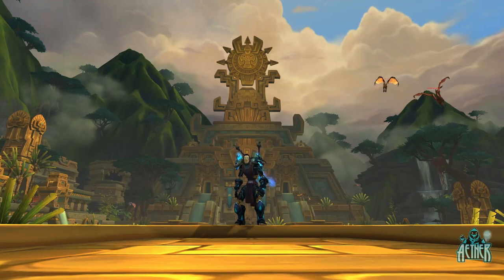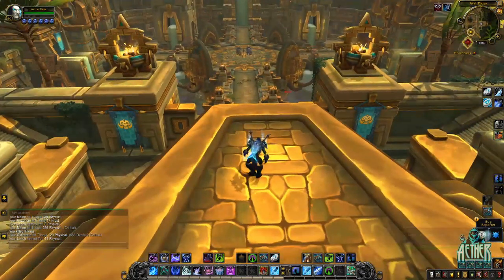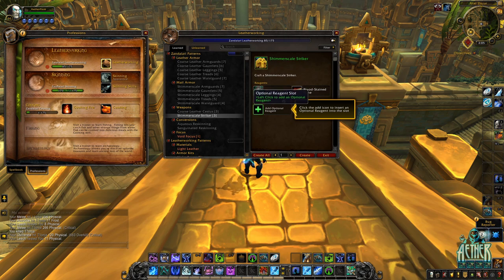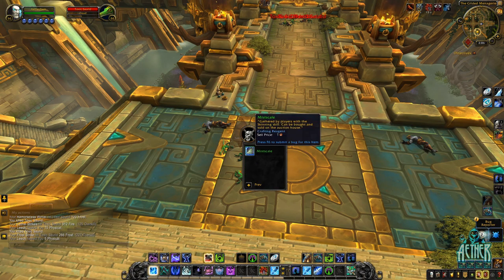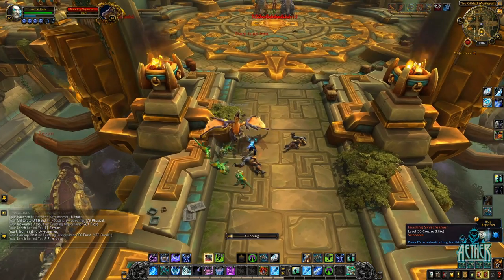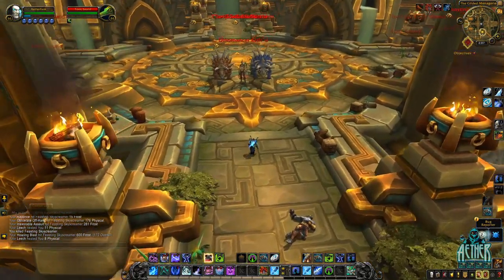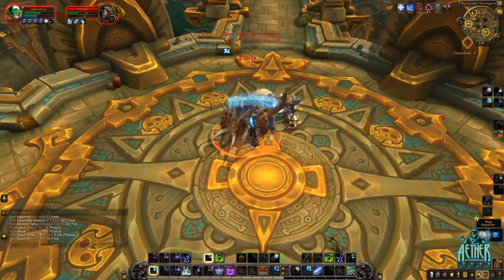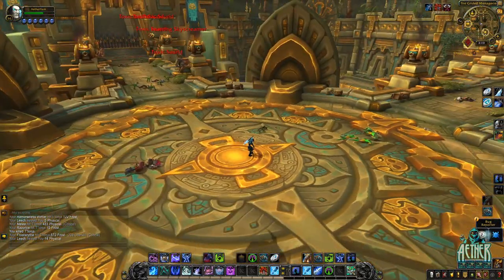Atal'Dazar Skinning Farm NERFED in Shadowlands Pre-Patch 9.0.1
The Atal'Dazar skinning farm we all know and love (hate) will be getting nerfed in Shadowlands pre-patch. This is due to the changes in ilvl from the crafted weapons, as well as how our level 50 characters will be downscaled.

This area is not ideal for a Shadowlands gold farm as it is now as a level 50, so I'd advise you to farm this place as a Shadowlands gold prep before the pre-patch.